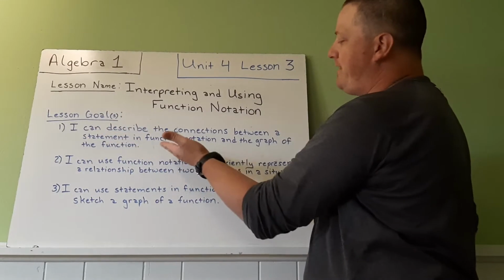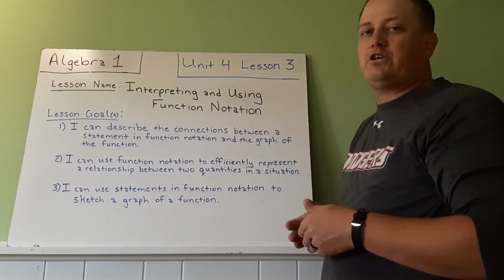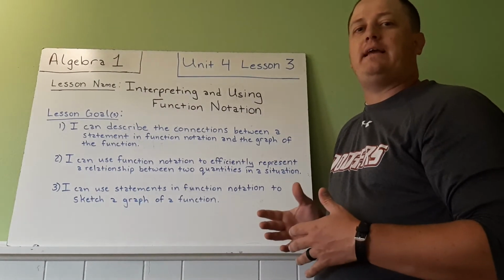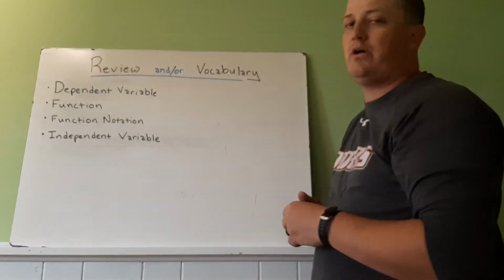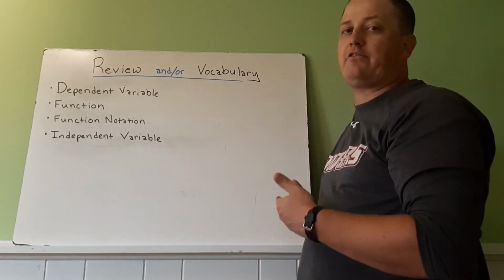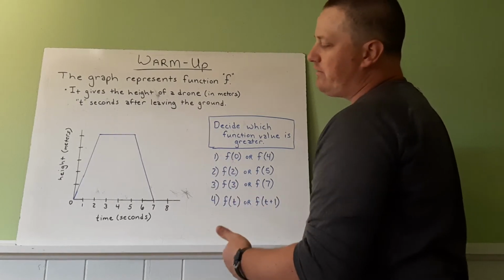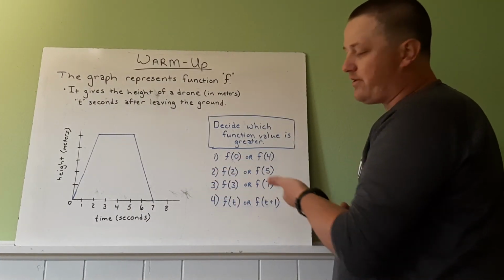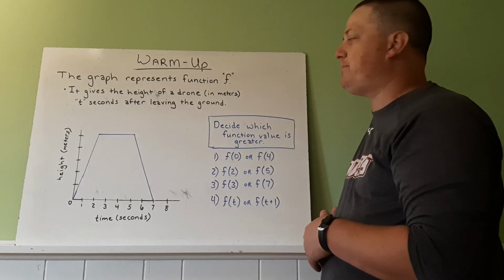4-03: IM Algebra 1 - Interpreting and Using Function Notation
Understanding what function notation is telling us and how it relates to the graph.